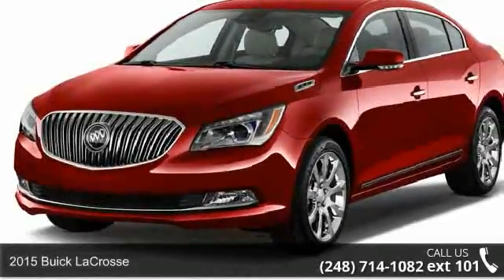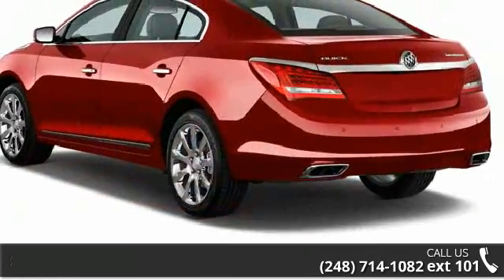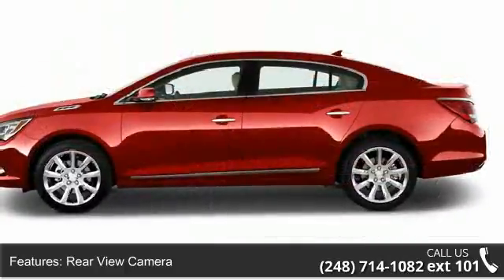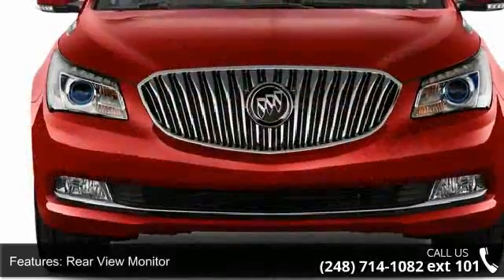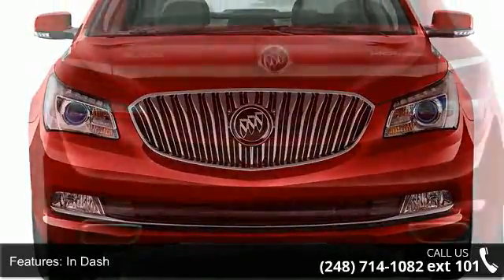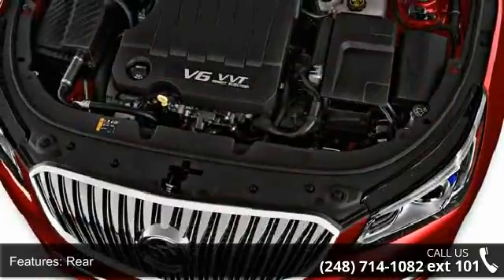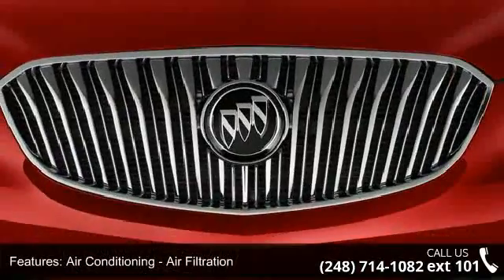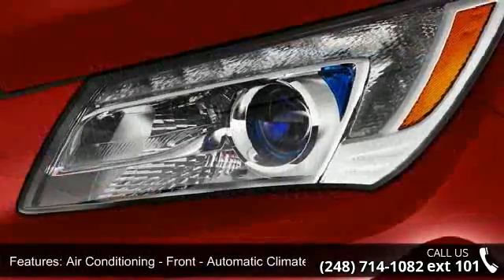2015 Buick LaCrosse - LaFontaine Cadillac Buick GMC - Hi...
2015 Buick LaCrosse Condition: New Engine: 4 Transmission: Not Specified Exterior Color: Quicksilv Met Interior Color: Ebony Leather Doors: 4 Stock